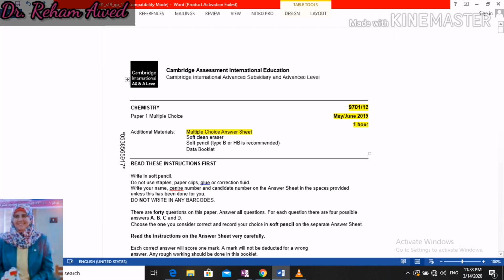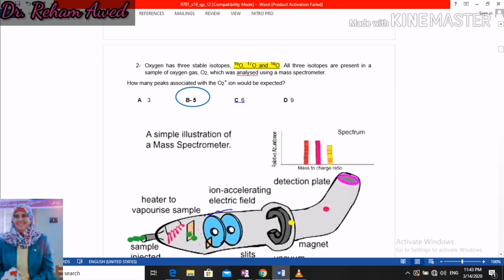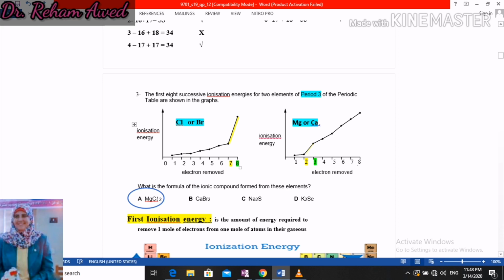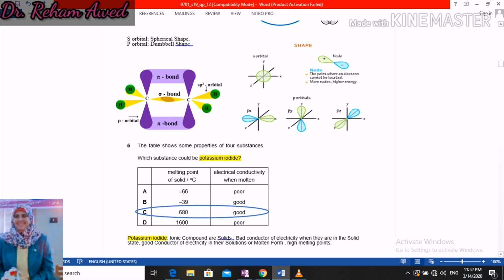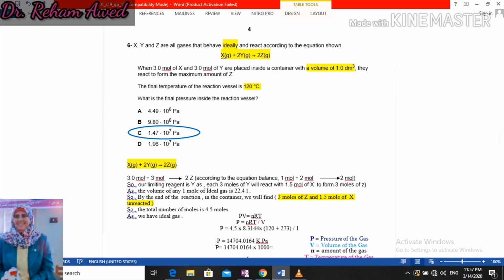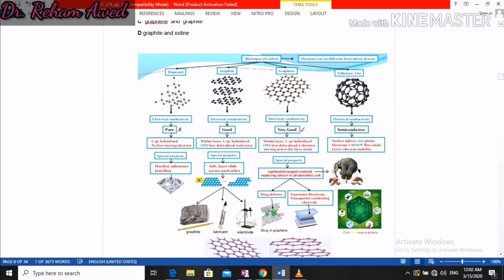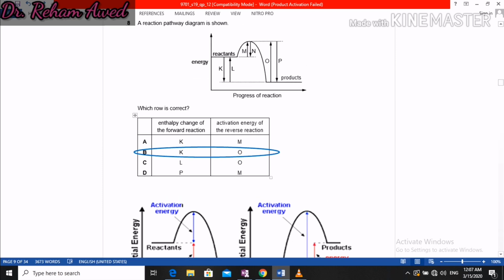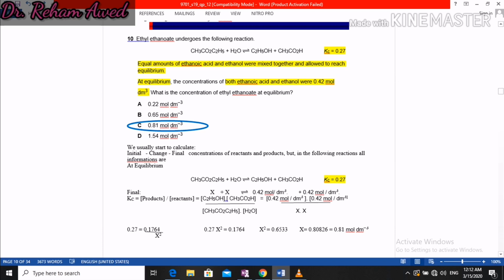How you can answer international Cambridge As & A level Chemistry M.C.Q((2019 (9701/12 May??? .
Boltzman curves and effect of catalyst and temperature on rate of reaction .
Calculate number of mass spectrum peaks in gaseous samples
Ionic compounds properties
Ionization energy
S and P orbitals overlapping
 in Chemical reactions Enthalpy change
Equilibrium constant .
Allotropy
Good luck for all of my students